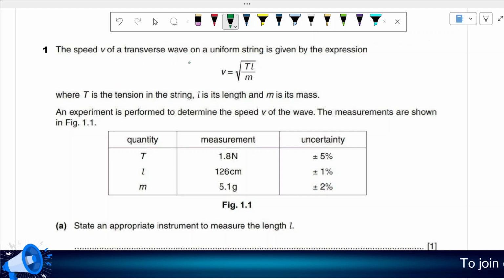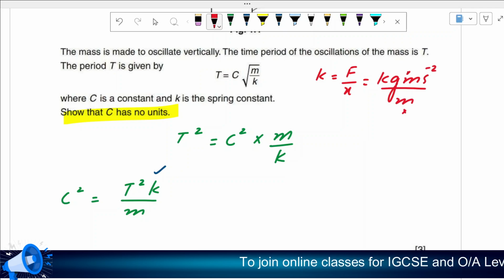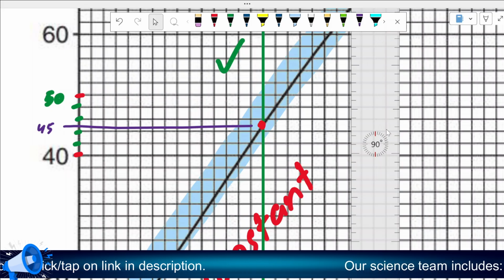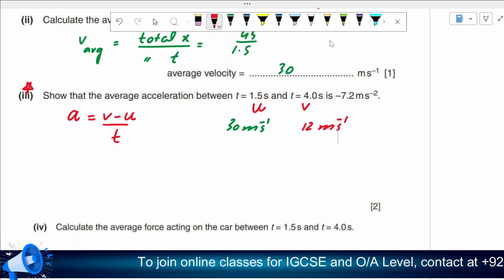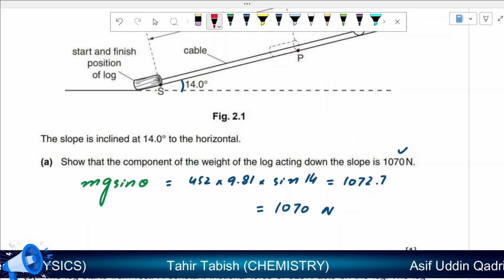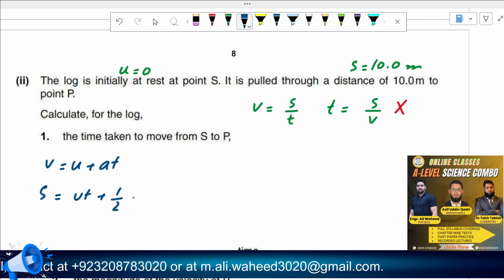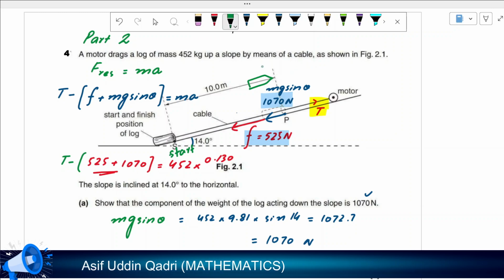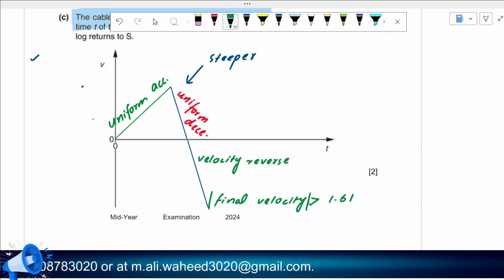Solved Paper December Exam 2024 | A Level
Topics included: First Six Topics